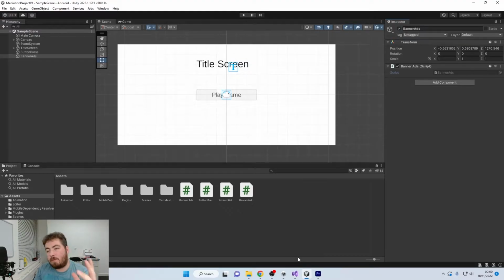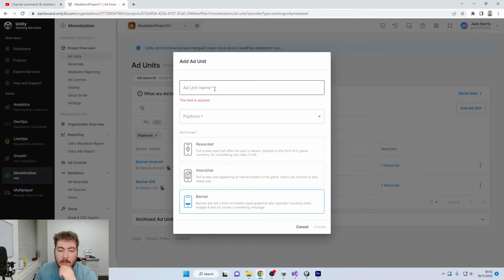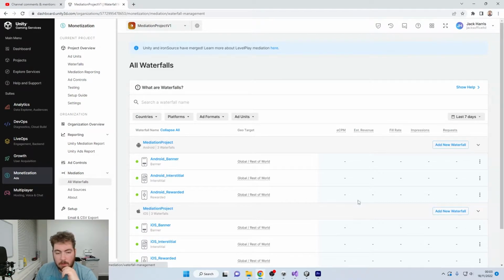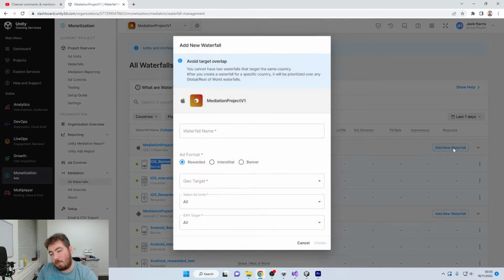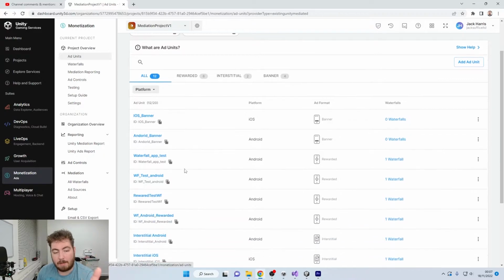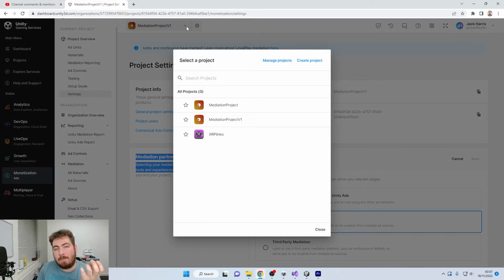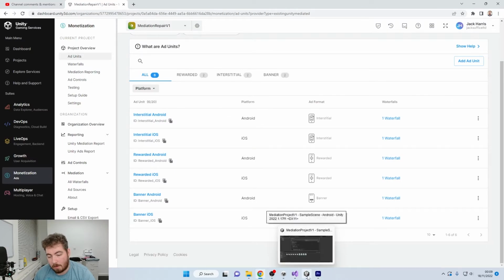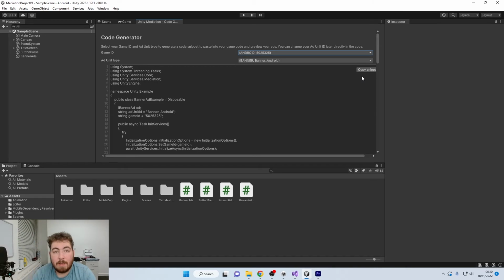Unity Ads With Mediation Troubleshooting | Banner Ads Missing from Ad Units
Hey All!

In this video. I show you what to do if you are missing the Banner_Android/banner_IOS in the code generator or even the dashboards ad units.

This is a follow on video designed to help troubleshoot an issue when implementing Unity Ads with Mediation. The issue of this video is when you do not get the option to add banner ads or they are missing completely.

Chapters
00:00 - Intro
01:19 - Identifying the Issue
02:14 - Add Banner Ad Unit
06:45 - Re-Linking New Ad Profile
10:38 - End Comments